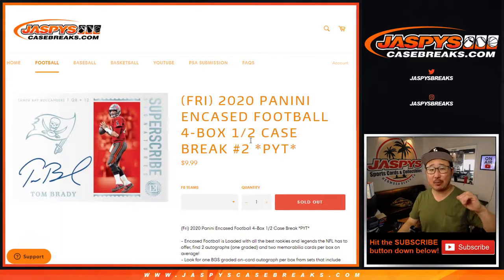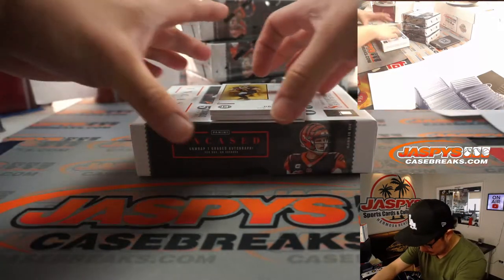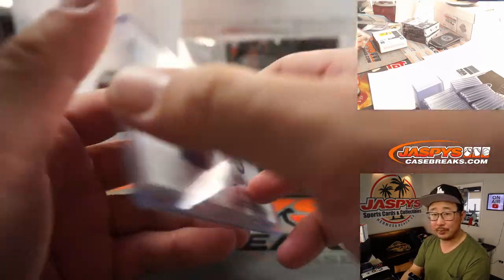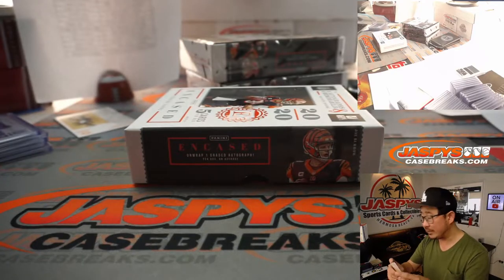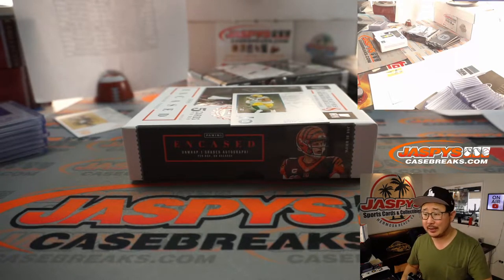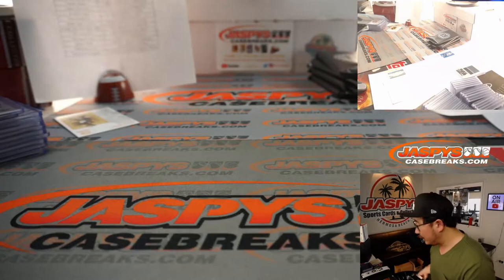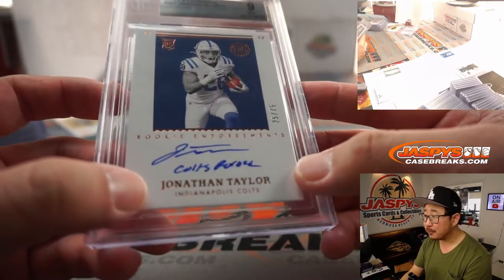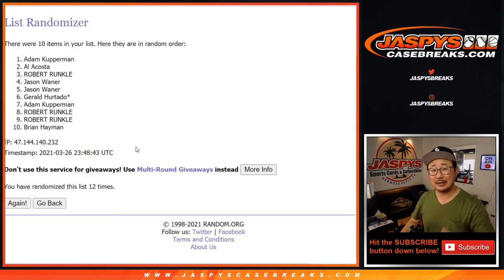Fr, 03.26.21 // 4Box (1/2) PYT #2 // 2020 Panini Encased Football (NFL)